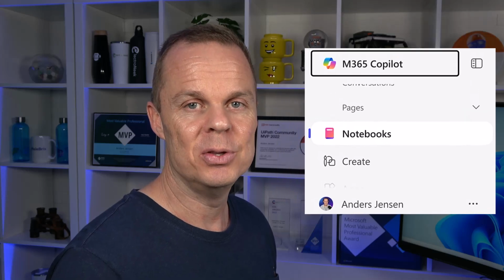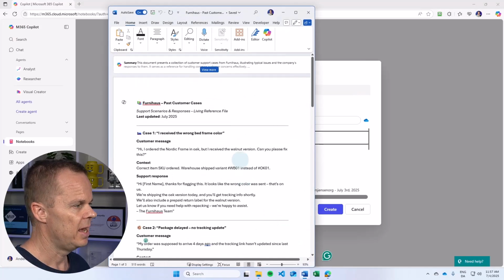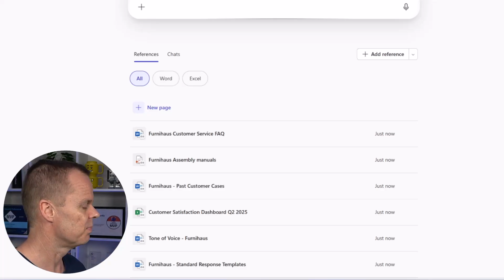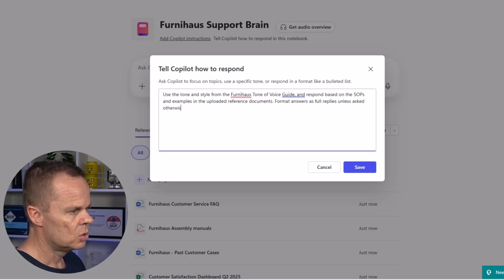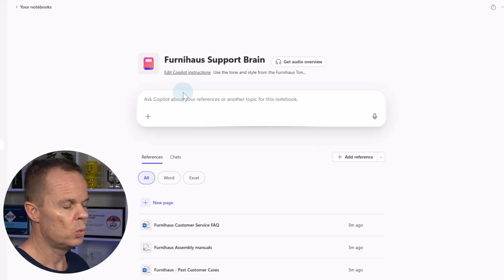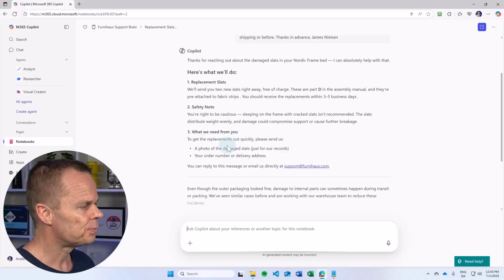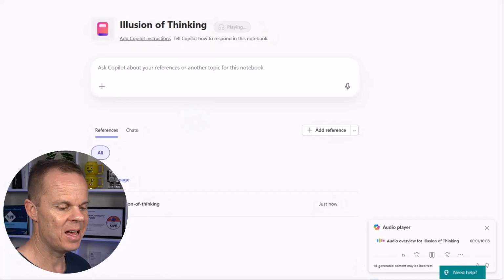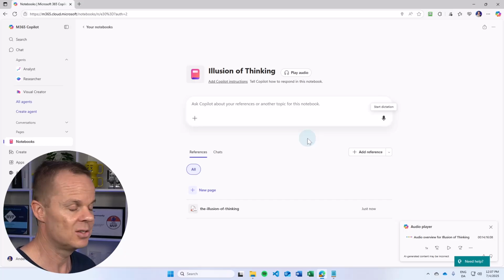New in Copilot 365: Copilot Notebooks (Full Tutorial for Beginners)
Create Copilot Notebooks in Copilot 365 from linked OneDrive files, add Copilot instructions, prompt for customer replies and turn a 30-page PDF into an audio overview.

Click "Notebooks" in the left menu of Copilot 365, choose "Create Copilot notebook" and name it, here Fernie House support brain for customer support. The grounding comes from six files in the lesson files. They are past customer cases, a standard response template, a customer service FAQ, a tone of voice guide, assembly manuals and customer satisfaction scores. Browse your cloud files with the cloud icon, select all six and create the notebook; up to 20 files fit in one notebook. The files show a link icon because they are linked, so an update in OneDrive changes the answers too. "Upload a file" and "Link a file" from the dropdown make snapshots instead, so use "Add reference" and pick files from OneDrive or other Microsoft cloud sources. Under "Add Copilot instructions", tell the notebook to use the tone of voice guide and the examples in the reference documents. Ask for full replies unless the prompt says otherwise.

TOP LEARNINGS
🔹 Attach up to 20 linked files from OneDrive
🔹 Instructions set the tone and the reply format
🔹 A new notebook with one PDF gives an audio overview in one to two minutes

The first prompt describes a Nordic frame bed with two cracked slats and asks for an empathetic reply in the Fernie House tone. The answer arrives with a subject line, a first-name placeholder and text based on the standard response template. Start a new chat for the next reply, dictate the prompt with the microphone, or paste a customer email straight in without any instruction. For the audio overview, create a second notebook with a 30-page research PDF and click "Get audio overview"; the podcast takes one to two minutes to generate. Use a notebook when you work on one project with files from OneDrive or SharePoint. Build an agent when others need the answers or when emails and web search should be included.

CHAPTERS
0:00 What Copilot Notebooks do
0:10 Create a notebook and name it
0:35 The six grounding files
1:30 Add linked files from OneDrive
3:20 Add Copilot instructions
4:25 Prompt for a customer reply
5:45 Microphone prompt and a pasted customer email
7:05 Audio overview of a PDF
9:30 Notebooks or agents